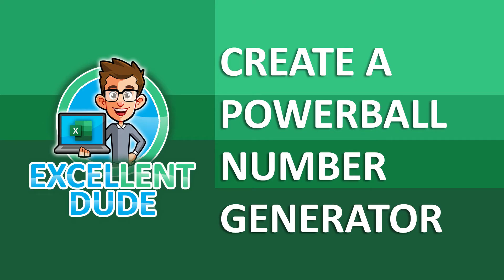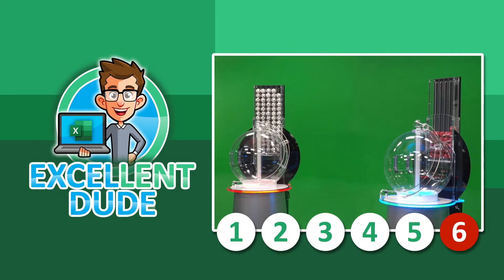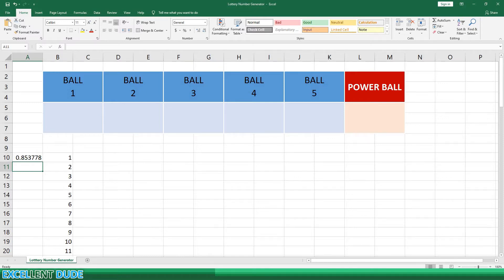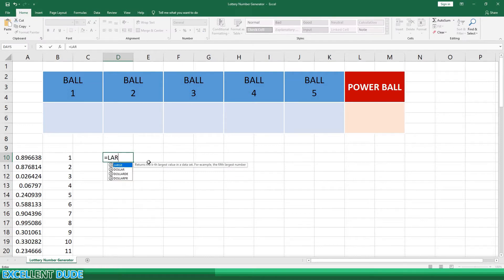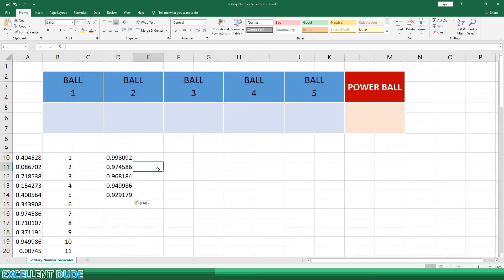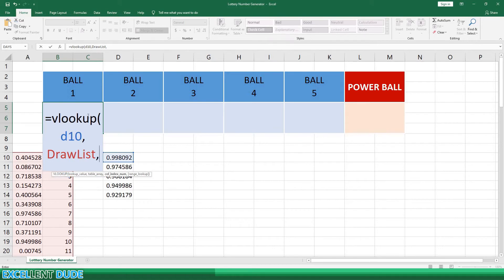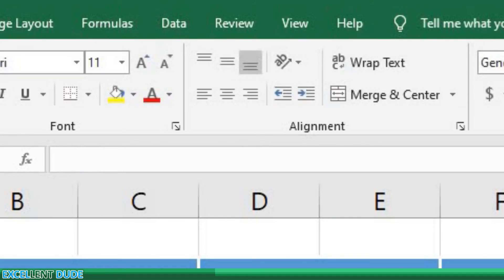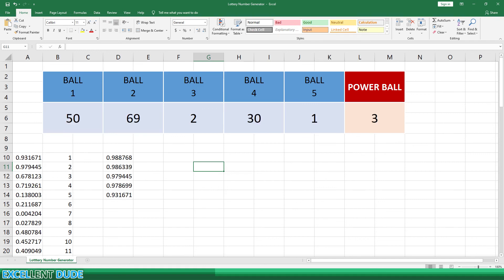Win The Powerball Lottery!? Powerball Lottery Number Generator Using Excel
In this video, we’re going to use Excel to have some fun. We will be using Excel functions to create a Powerball Lottery Number Generator With Excel.

If you like these fun uses of Excel, check out these videos!

If you find my videos informative or at least somewhat entertaining, please give this video thumbs up.